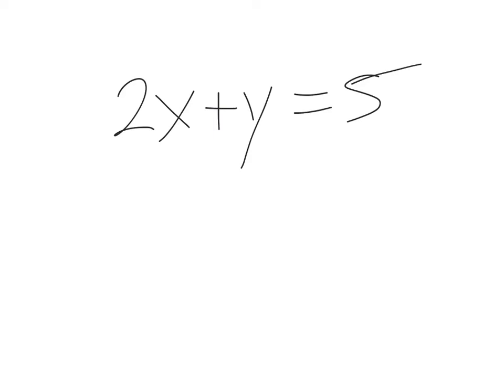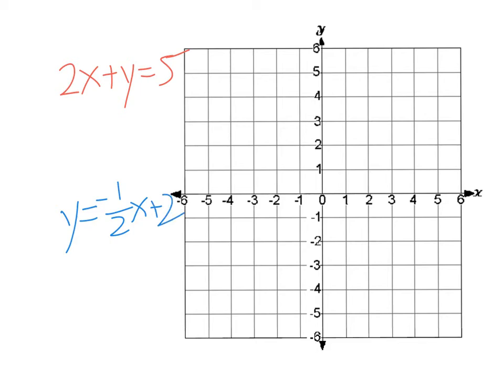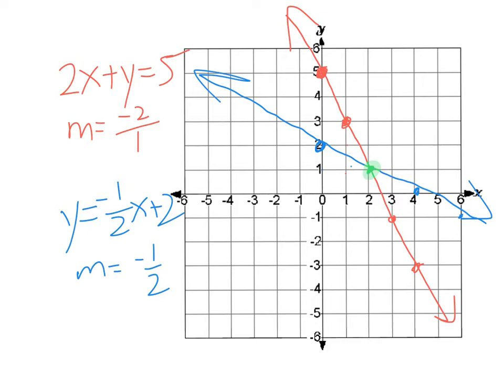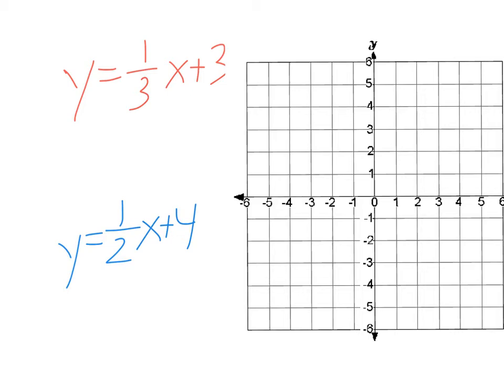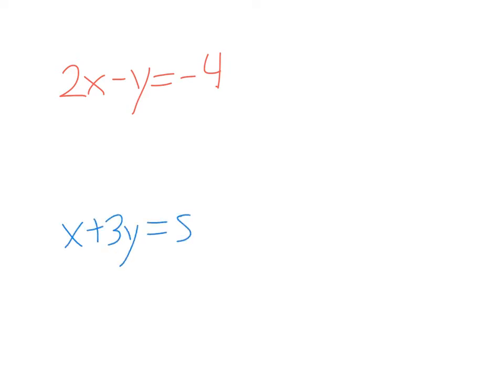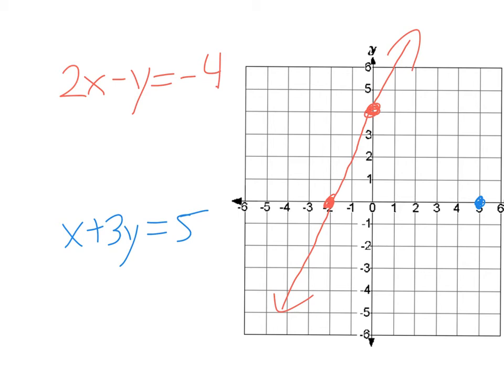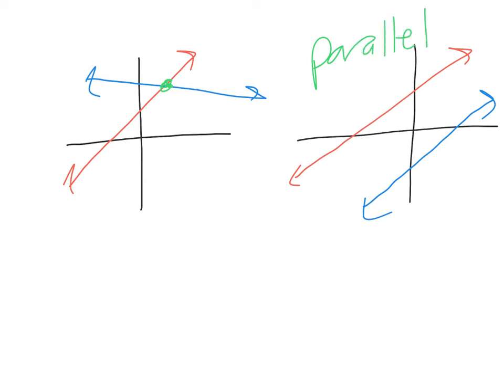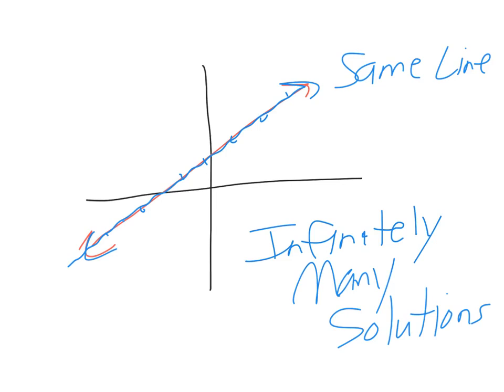Systems by Graphing